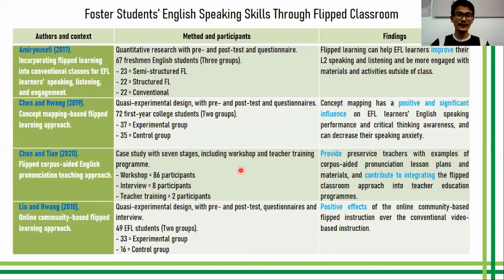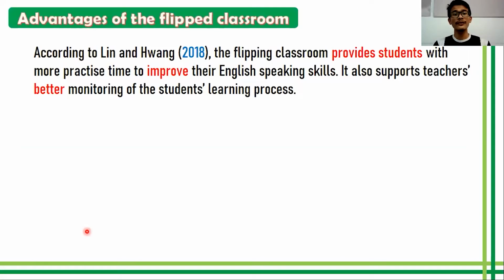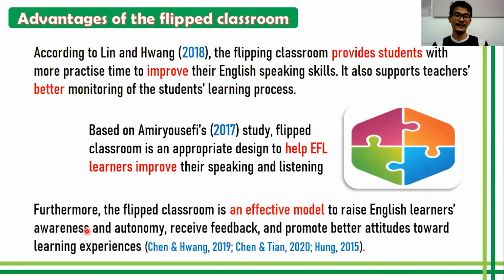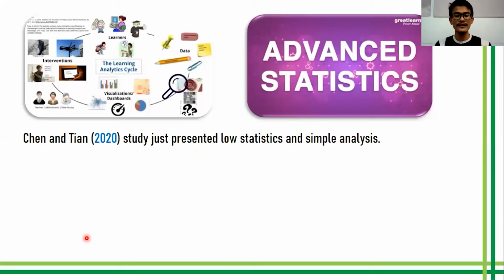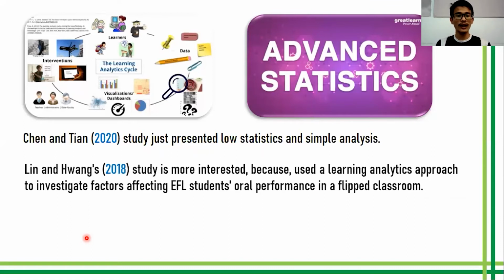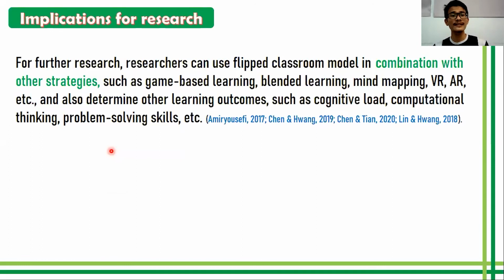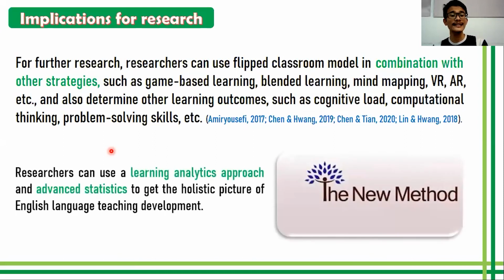Foster students’ English speaking skills through flipped classroom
Final Paper (Research Synthesis)
Course: Flipped Classroom in ELT: Research and Practice
Instructor: Professor Shao-Ting Alan Hung
Title: Foster students’ English speaking skills through flipped classroom
By: Husni Mubarok